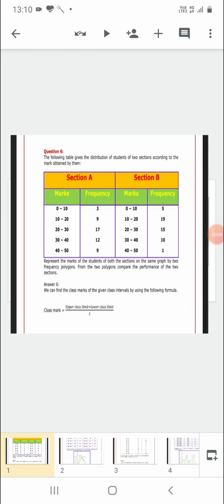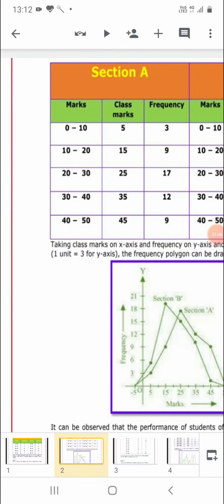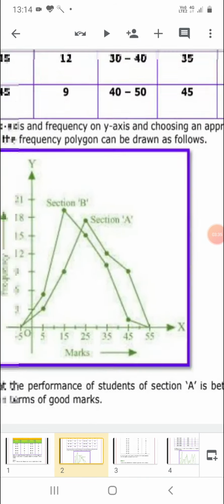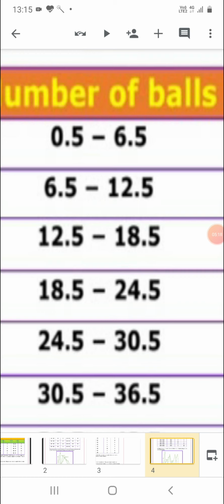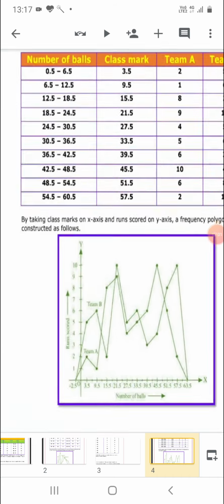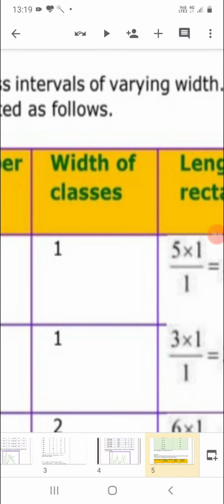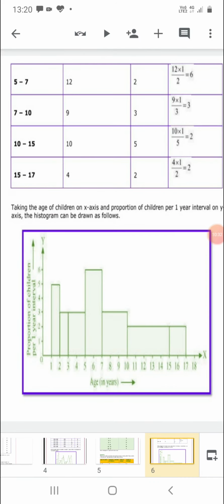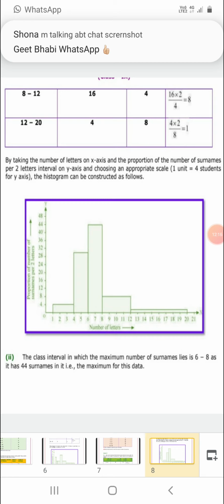Maths, class 9, unit 14, 14.3, Q6,7,8,9